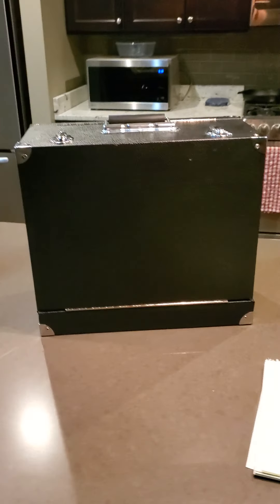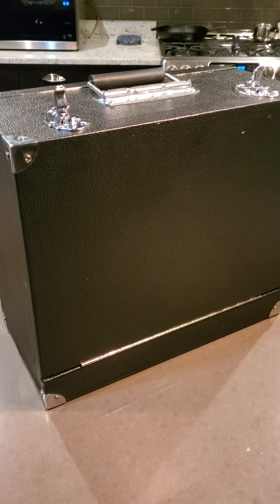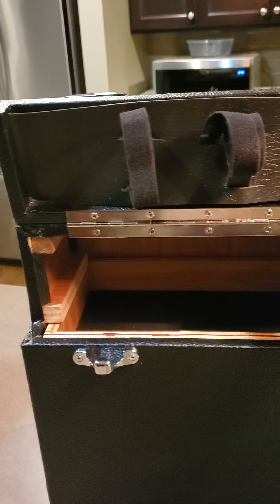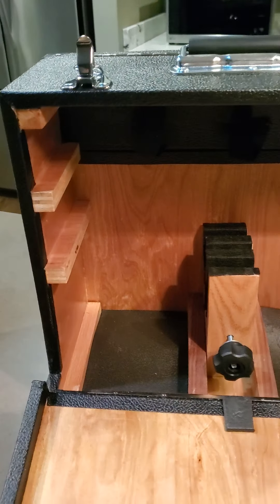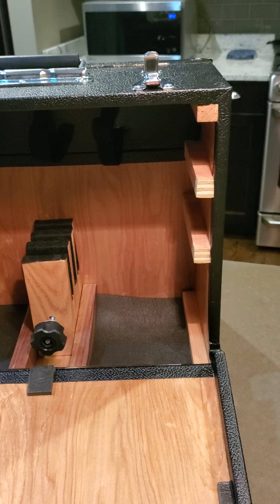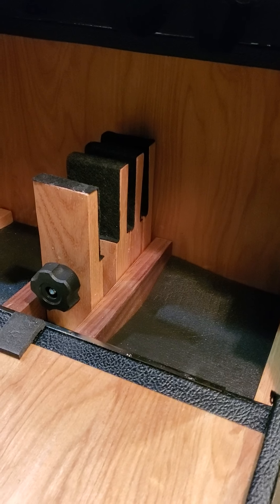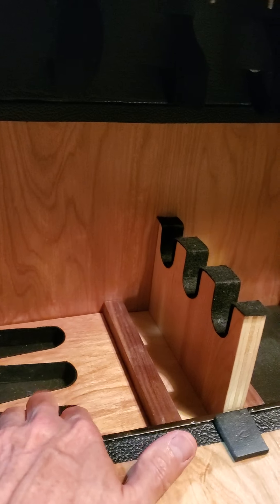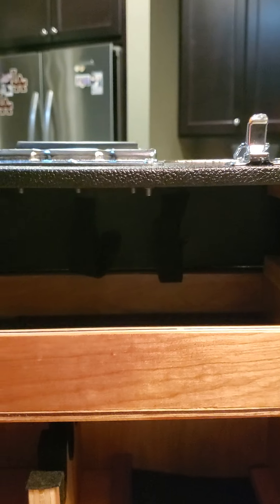Pachmayr style bullseye pistol range box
Demonstration video of an "old school" pistol range box that I made for my brother. The box is modeled from the Pachmayr boxes from the 1960s. I based the design from photos of those boxes and some plans I found on line from an old NRA magazine. I am new to woodworking and this is my first YouTube post.